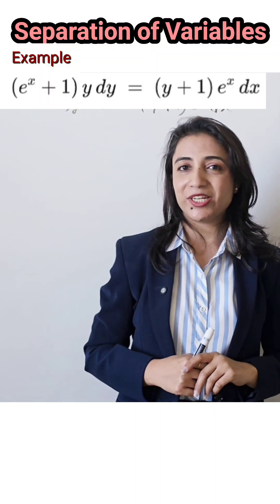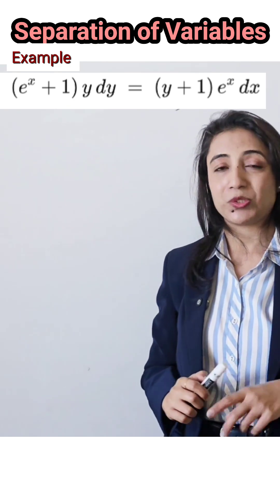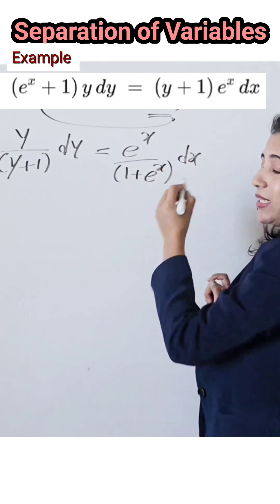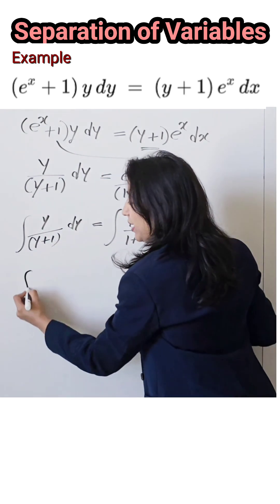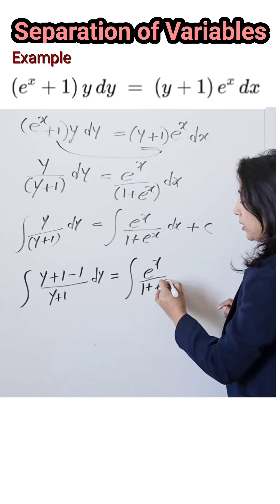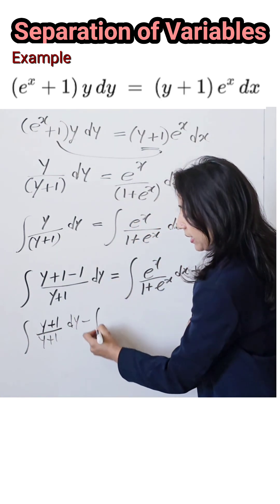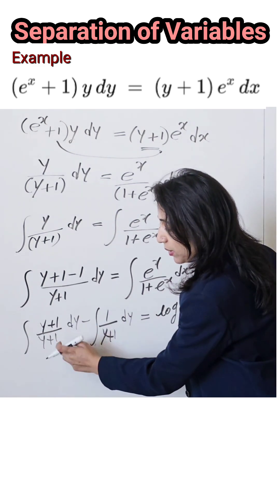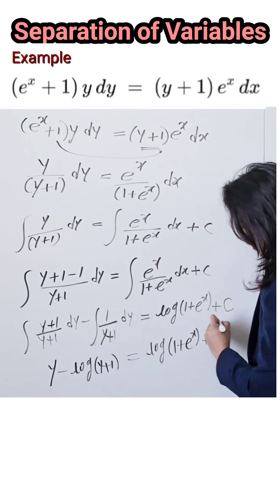Engineering Math Made Easy | First Order ODE | Engg Math BSc math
ordinary Differential Equation engineering math
ordinary Differential Equation bsc math
how to solve differential equation
First Order first degree differential equation solve by variable separation method